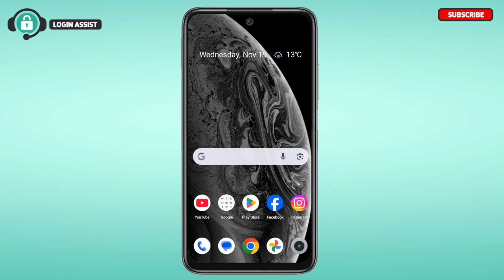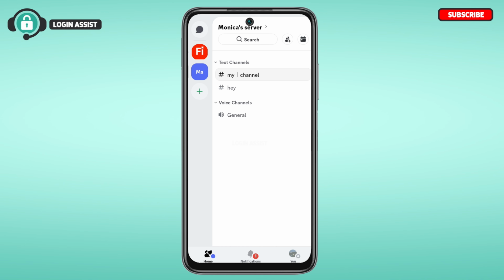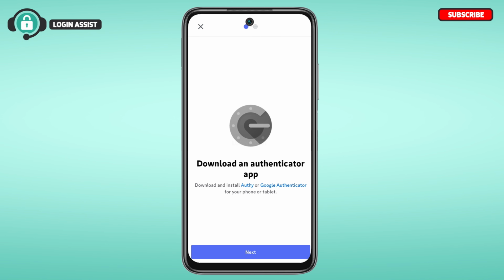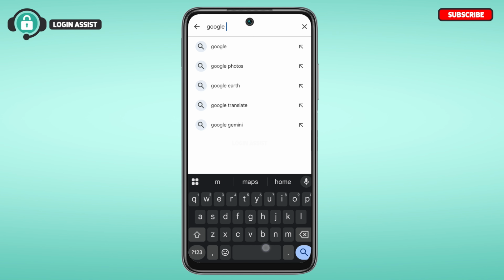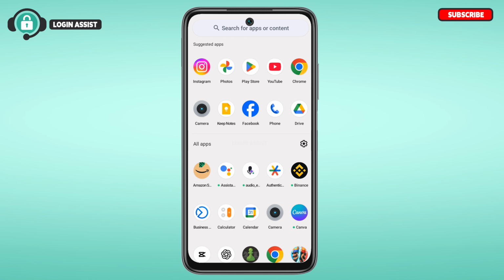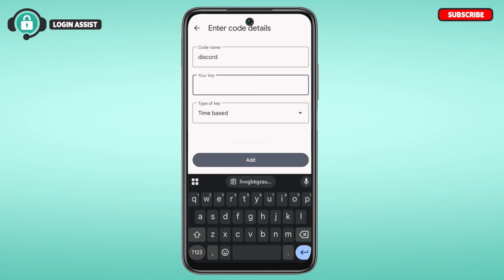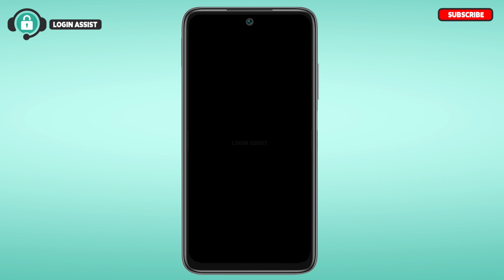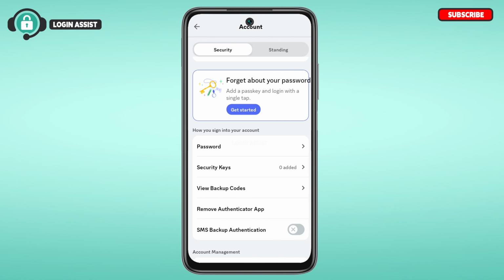How To Enable 2 Factor Authentication On Discord 2026 | Turn On & Set Up 2FA In Discord Account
How To Enable 2 Factor Authentication On Discord 2026 | Turn On & Set Up 2FA In Discord Account | Discord Mobile App

Want to enable two-factor authentication on your Discord account? It’s a simple process. First, go to your account settings on Discord. Then download and install an authenticator app. After installing it, scan the QR code or enter the setup key provided by Discord. Once the app generates a 2FA code, enter that code on Discord and verify using your password. Watch this tutorial video for the process and steps to enable 2 factor authentication on Discord account.